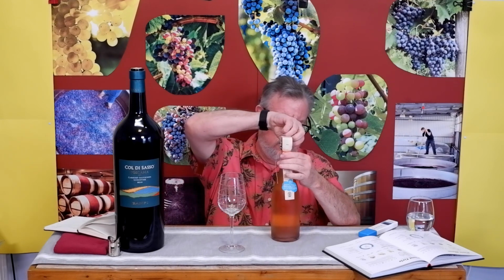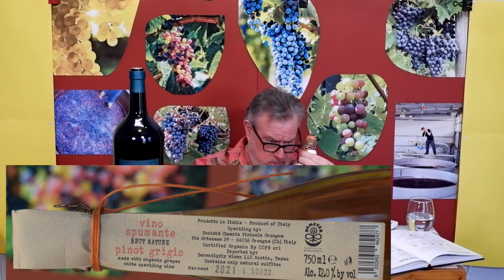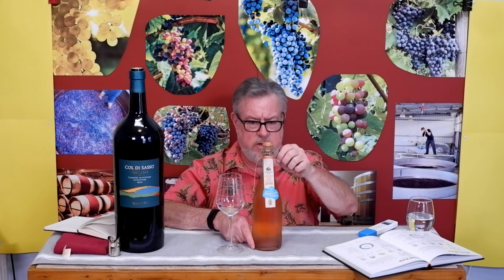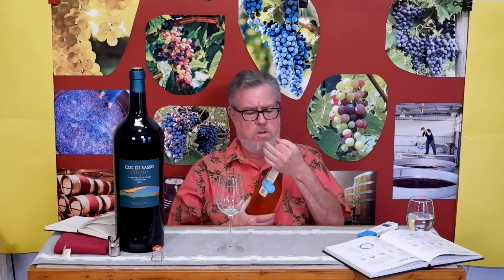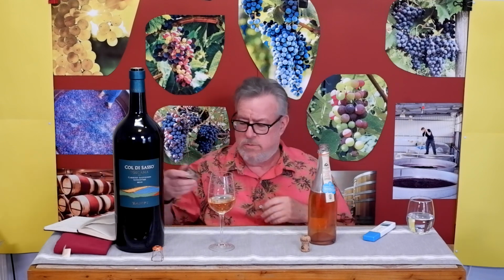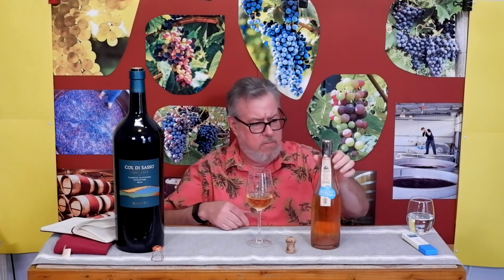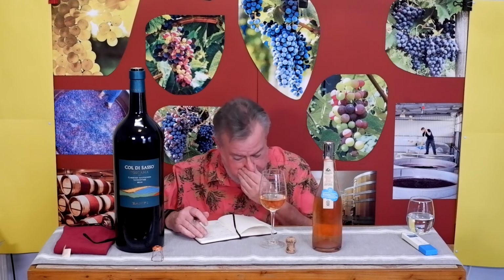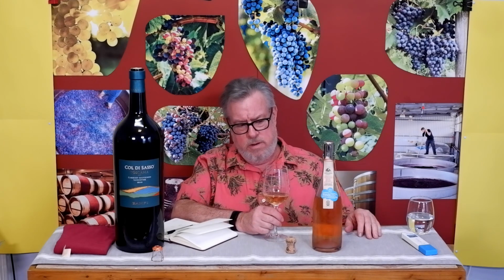Wine Tasting #9 - Lunaria Sparkling Pet Nat from Pinot Grigio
Today Doug is tasting a sparkling orange wine from Italy that is made more naturally. It is made from a white wine grape but left in contact with the skins for a prolonged time so becomes a so called orange wine.

Timestamps
0:00 Intro
0:12 Discusssion of Lunaria Pinot Grigio Sparkling wine
2:06 Opening Lunaria Pinot Grigio Sparkling wine
3:18 Pouring Lunaria Pinot Grigio Sparkling wine
4:15 Measuring pH & temperature
5:23 Checking color on Lunaria Pinot Grigio Sparkling wine
6:12 Aroma of Lunaria Pinot Grigio Sparkling wine
8:35 Tasting Lunaria Pinot Grigio Sparkling wine
11:14 Wine verse
11:55 Outro